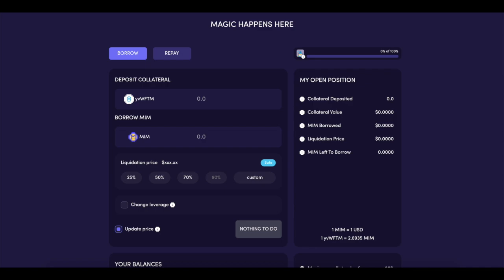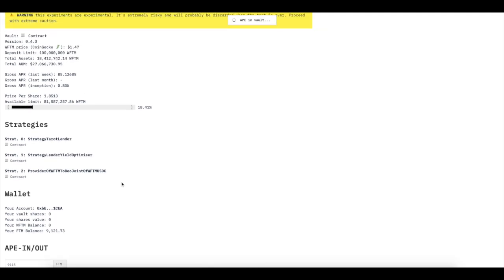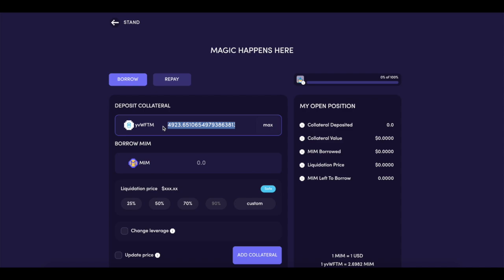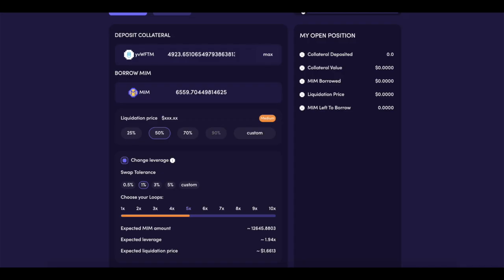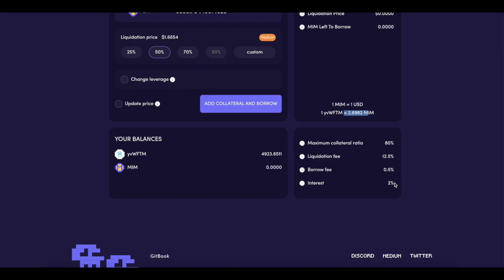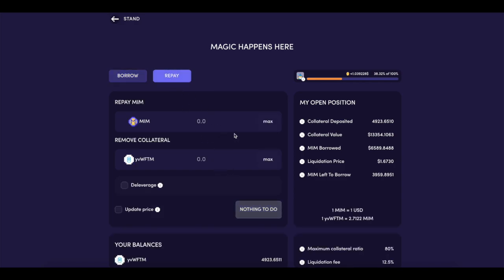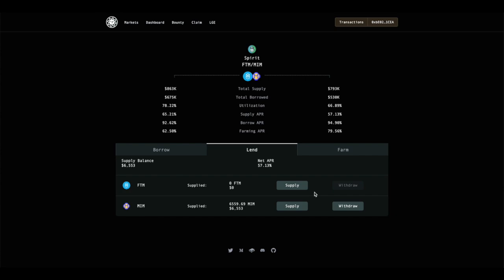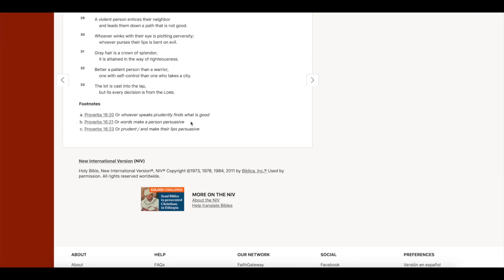APE.TAX ----- ABRACADABRA (SPELL).......maximize your staking yields 🚀 🌙 DEFI Strategy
ape.tax

This is very degenerate but it allows you to maximize your gains and how you can use ape.tax and abracadabra money to maximize gainz

If you like strategies like this and want to see what Im doing In the crypto markets and chat with other defi degens join the discord as we look to become the one stop shop for everything crypto

►BTC    152DKZMb39HWfxoLvCtTVv8bStCCyHTpjP
►BSC  /  Avax / Fantom / CELO / Optimism / Arbitrum / Matic
  0x0e42d7887e4Dfd681Fe295BeC85729C0420E0ae0

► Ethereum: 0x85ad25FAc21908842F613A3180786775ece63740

►Litecoin: LWeeWgC9WSXgFKtkDBbRaACYWQW5MoKLqD

► BNB bnb1p6c7lmg30k7akzcglrmpacwtz24h8np7n4ylc2

►Cardano:addr1q8jsev3xhxc2cr9ka06njvnrty4mhpmf7dr75wdv0r8s6pge94sdrmvltwg96uva095s5pp7f4sfwjnzlm0lcq8hrekqmgkezh

►bitcoincash qzhxw8xy32h9c09ejtepnrjtuspmqrmxagxl96ra0x